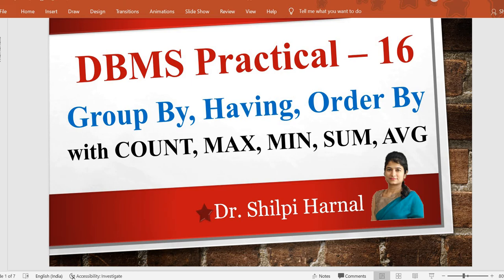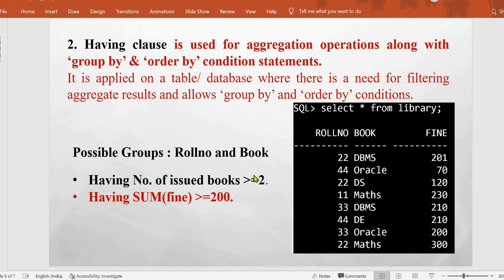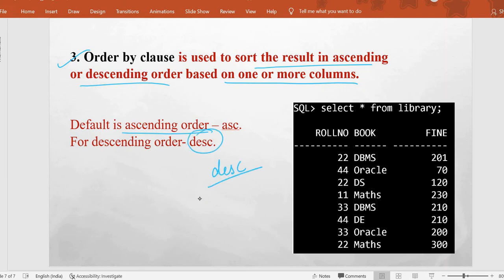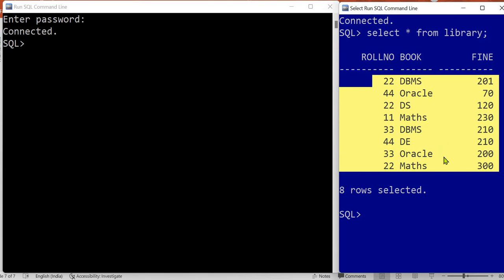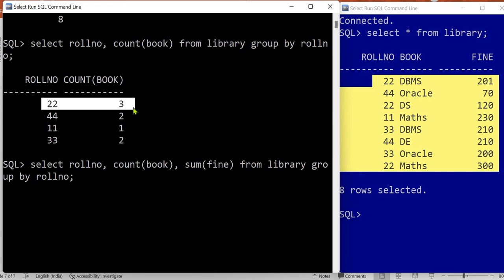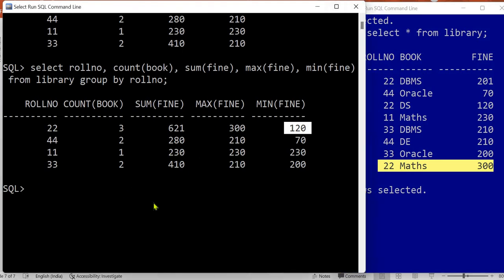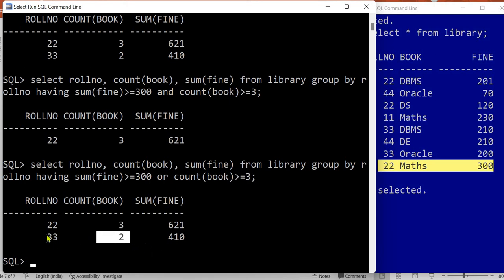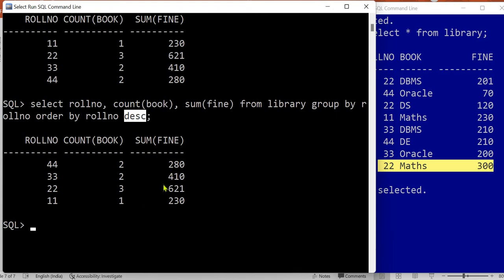DBMS Practical –16 | Group By clause | Having clause | Order by Clause | Group By & Having examples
Group By, Having and Order By clause with easy example.